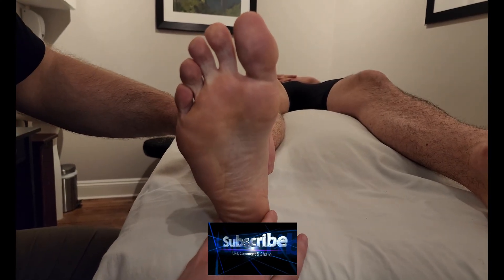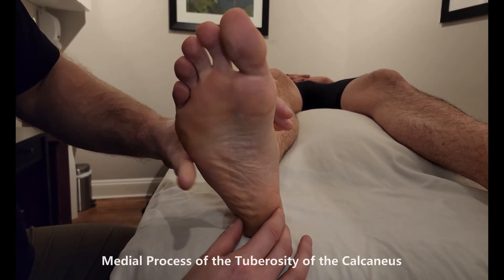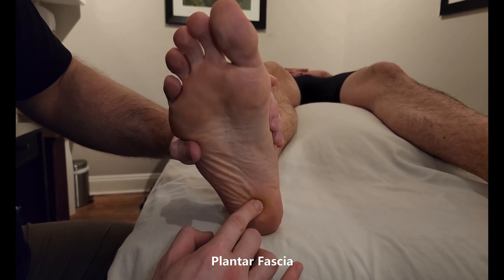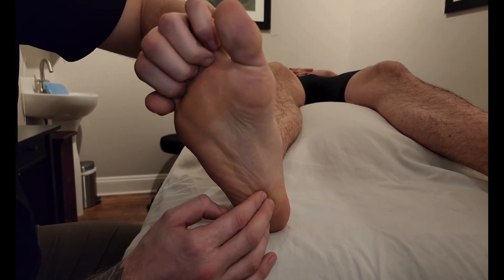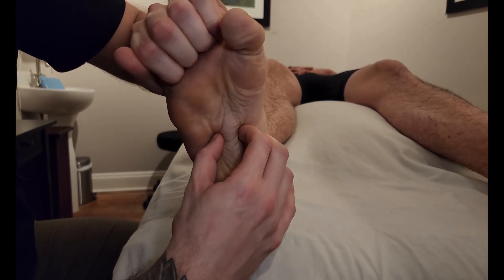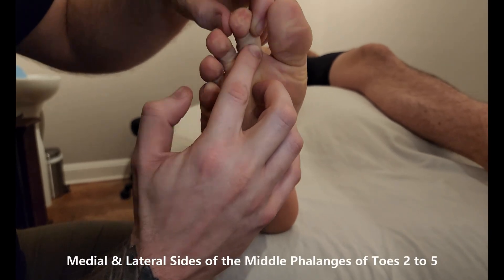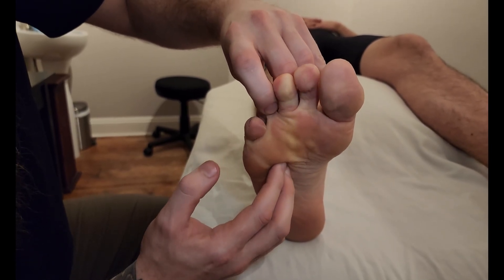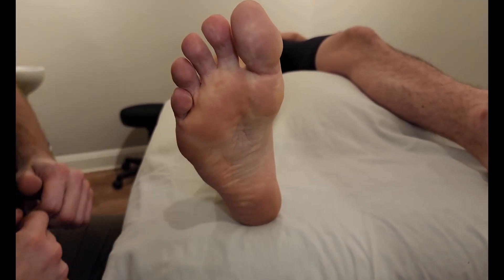Muscle Palpation - Flexor Digitorum Brevis [1st Layer of the Intrinsic Foot Muscle] [ASMR]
This is a detailed, step by step, description on how to palpate Flexor Digitorum Brevis by Keith Bootsma, RMT.

Origins:
1-Medial Process of the Tuberosity of the Calcaneus
2-Plantar Fascia

Insertion:
The Medial & Lateral Sides of the Middle Phalanges of Toes #2 to #5

Function:
Flexion of the Toes #2 to #5 @ the MTP & PIP Joints

Nerve:
Medial Plantar Nerve

Activation: Flexion of the Toes #2 to #5 @ MTP and PIP
Lengthening: Extension of the Toes #2 to #5 @ MTP and PIP